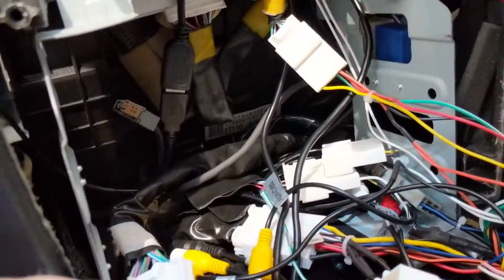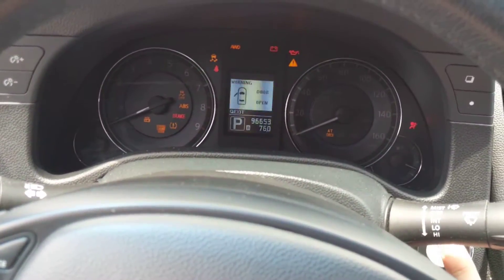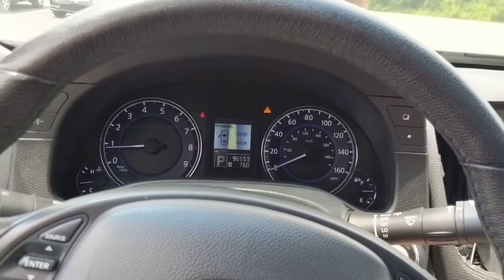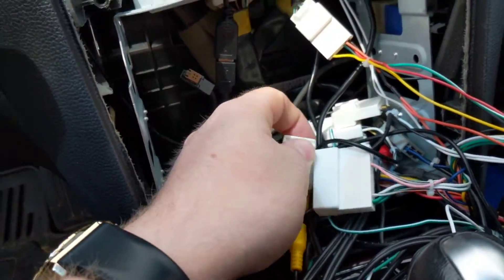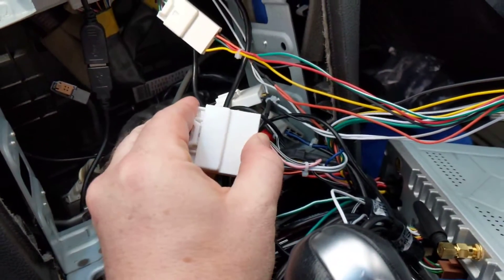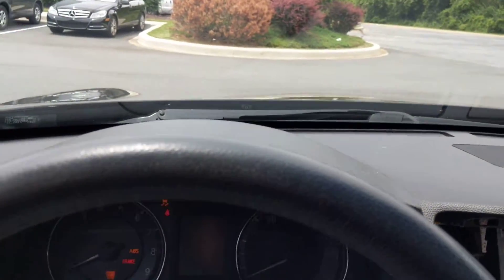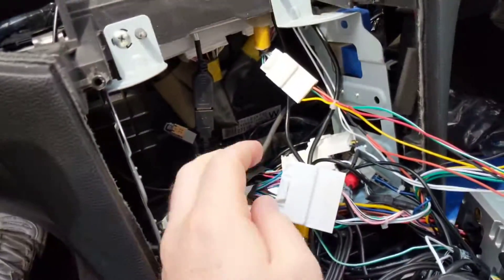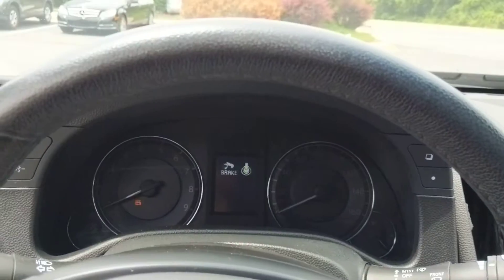G37 Tesla Harness issue